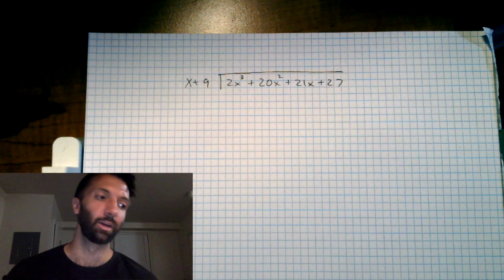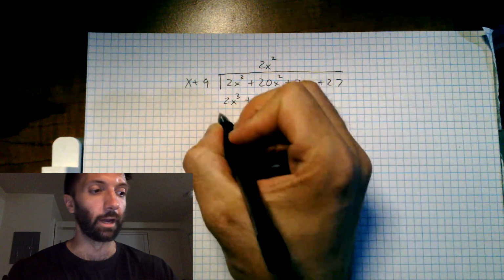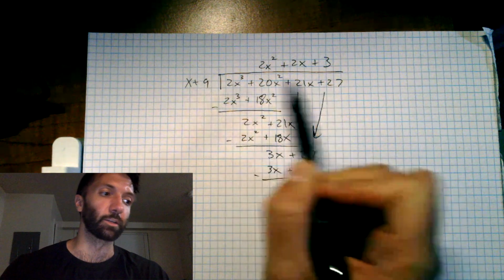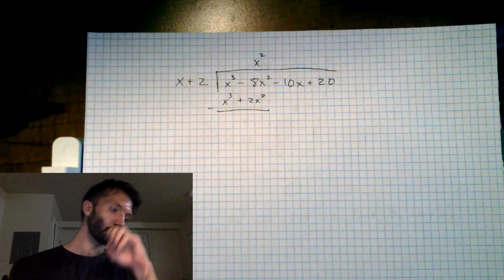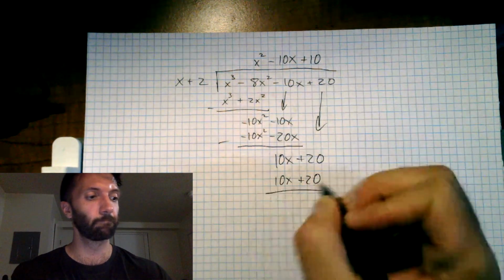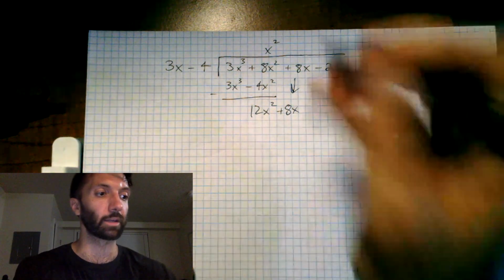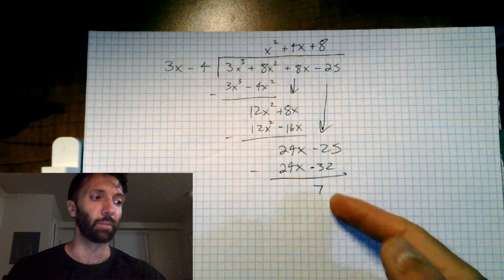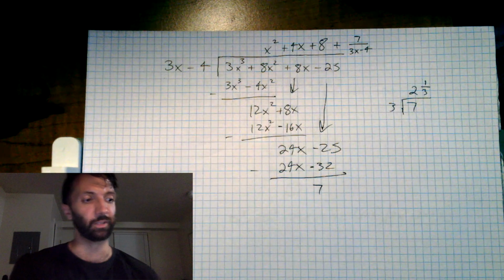Polynomial Long Division (linear divisors)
In this video, we will divide polynomials by linear divisors using long division.

0:00 Intro
0:21 Preface
1:12 Example 1
4:40 Example 2
7:36 Example 3
11:48 Outro

Music Used in this Video:

1) Song: Spirit
Artist: Sappheiros

2) Music | "The Way" by LiQWYD
Watch: